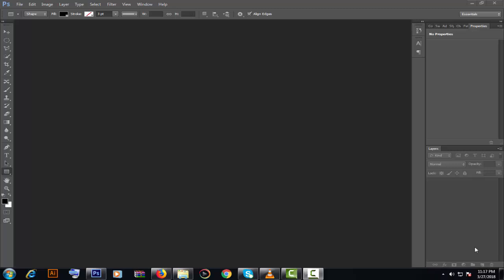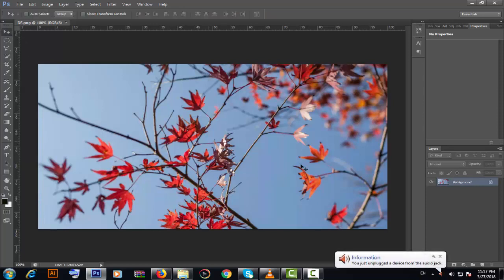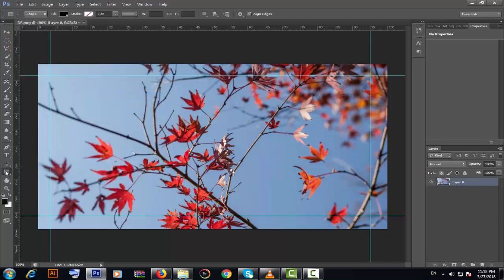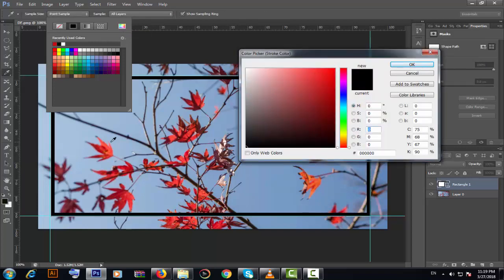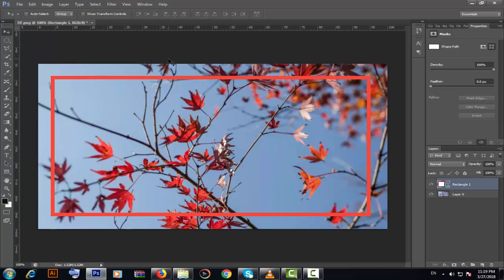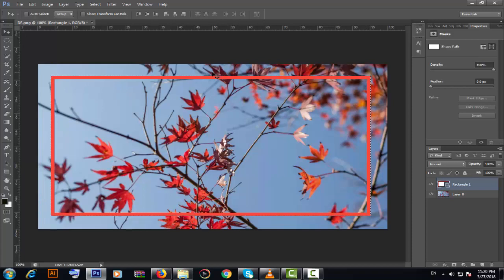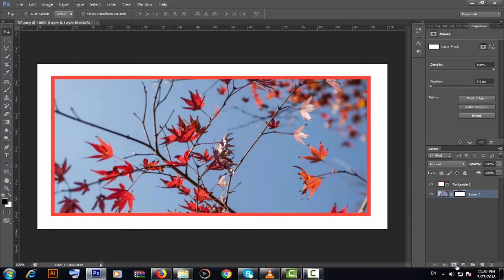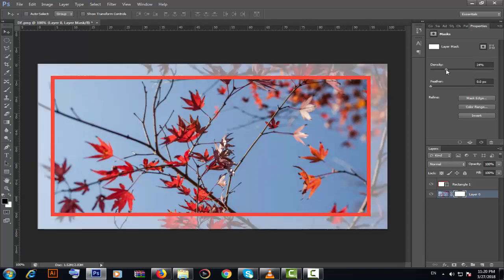Photo shop Tutorials how we add Frame in our pics photoshop for begninners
Photoshop is the pre-eminent graphic design software application for Windows and Mac OS. Its raster and vector graphic editing capabilities are supplemented with various plug-in programs from Adobe and third-party vendors.[1] Because of its many capabilities, Photoshop can be a difficult program to master, but there are several methods you can use to learn Photoshop.Photoshop Elements is geared more toward the photography hobbyist than the graphic designer, offering a simpler color management system, no detailed soft-proofing, and fewer plug-ins than Photoshop. It can, however, help you learn some of the basics of Photoshop and decide if you want to move on to the professional version.Because Photoshop is one of Adobe Systems’ major programs, Adobe has a vested interest in making sure its customers can use Photoshop to do the things they bought it to do. Accordingly, Adobe offers a number of online tutorials for Photoshop at its websites ust as most of Photoshop’s plug-ins are produced by third-party vendors, there are a number of tutorial websites by other sources than Adobe Systems. Some of those tutorial sites are listed below. Many offer all their tutorials for free, some offer some tutorials free and charge for others, while still others charge for most of their content:There could be no better commemoration of Photoshop’s 25th anniversary than the trove of unretouched Beyoncé photos that leaked online yesterday. The photos appeared on a fan site called Beyoncé World on Wednesday morning. Within an hour, Beyoncé World had pulled them down, apparently alarmed at fans’ genuine outrage. These fans were angry not that Beyoncé had been Photoshopped so dramatically — as is often the case with these things — but that someone had dared expose her for who she actually is. Laugh lines. Blemishes. Bits of friz. All the makings of a real, human person. The problem is that 25 years after Photoshop launched, we’d much prefer